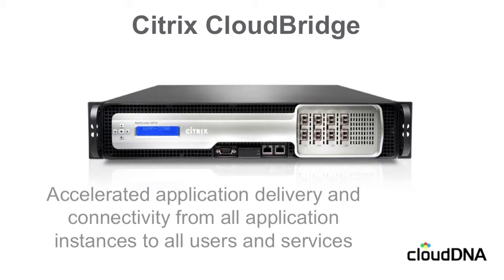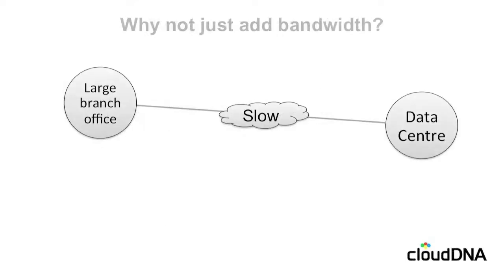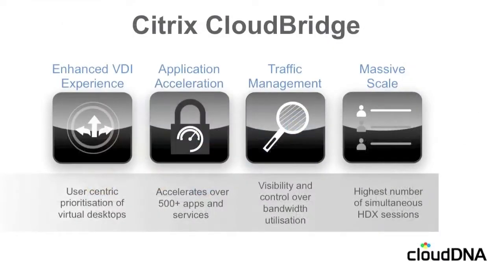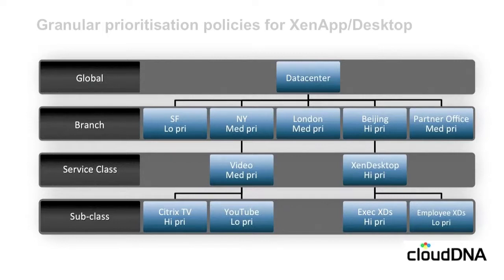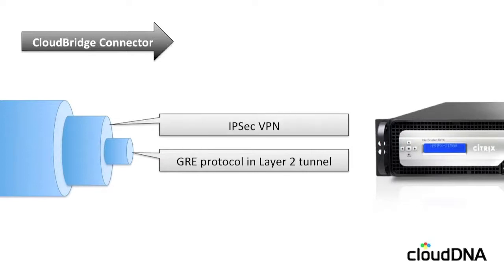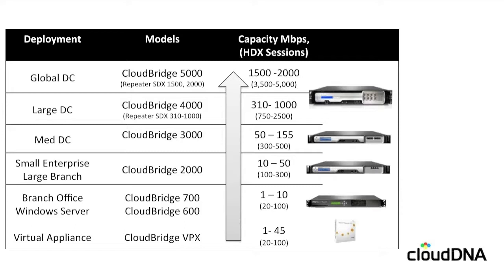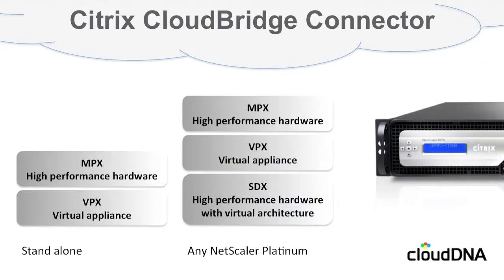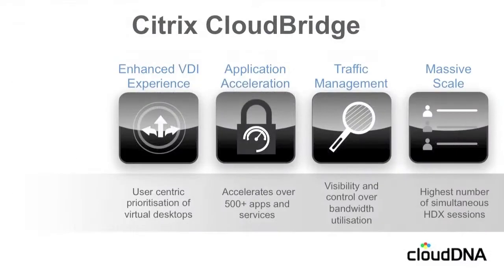Essential Guide to Citrix CloudBridge May 13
This cloudDNA Essential Guide looks at the technology and use cases behind Citrix CloudBridge. Accelerated application delivery and cloud connectivity.